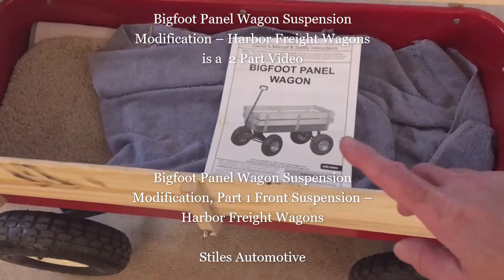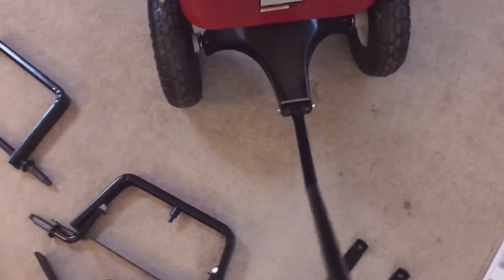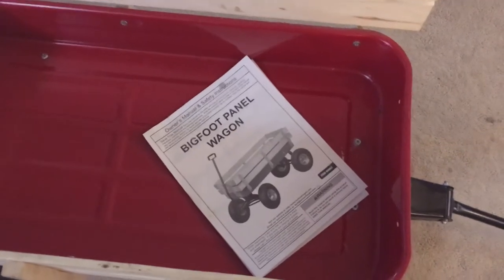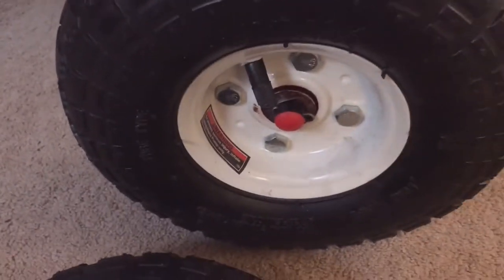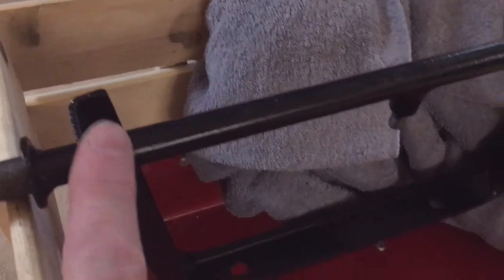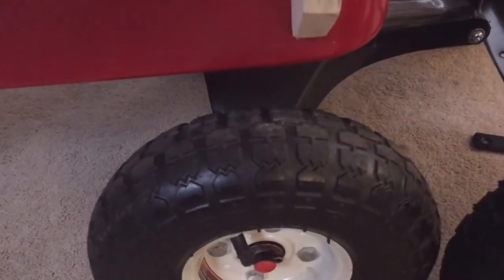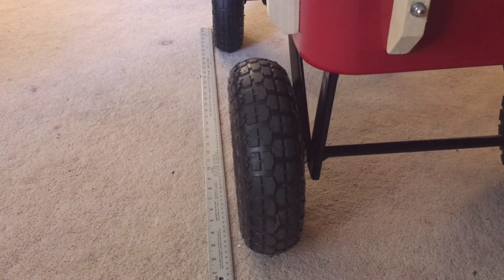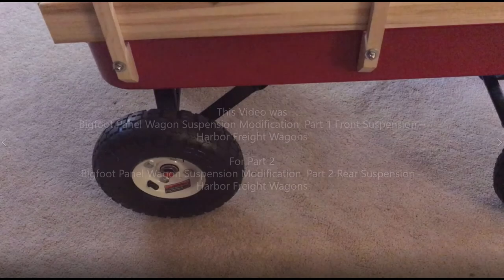Bigfoot Panel Wagon Suspension Modification, Part 1 Front Suspension – Harbor Freight Wagons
Learn how to replace the Suspension, both Front (Part 1) and Rear (Part 2) Suspension on the Harbor Freight, Red Bigfoot Panel Wagon with the Steel Mesh Deck (Garden) Wagon components.   To make a much better wagon.  My design allows you to improve the wagon suspension with No fabrication, you only have to drill ¼” Diameter Holes in sheet metal.  Easily completed by anyone.  If you can assemble a Harbor Freight Wagon, you can do this Suspension Modification.  I am so happy with the results of this Suspension change.

Recommended Tools:
Pliers, Channel Lock - Channellock TOOL ROLL 6pc Precision Plier Set
Large Phillips Screwdriver (for Red Wagon Fasteners
Combination Wrench, 10 mm (for Red Wagon Fasteners)
Combination Wrench, 11 mm (for the Garden Wagon Fasteners)
Combination Wrench, 12 mm (for the Garden Wagon Fasteners)
Combination Wrench, 7/16” (for the new ¼” Fasteners)
Deep Well Socket, 7/16” (for the new ¼” Fasteners)
Socket, 11/16” (for Garden Wagon Axle Nuts)
Ratchet

Consumables:
Bigfoot Panel Wagon, Harbor Freight, Item Number 69693
and
Steel Mesh Deck Wagon, Harbor Freight, Item Number 60359

6 x Bolts, SS, ¼” x 1”
18 x Flat Washers, SS, ¼”
6 x Fender Washers, SS ¼”
6 x Nuts, SS ¼”
Grease, Synthetic, 16 oz Can
Or Grease, Synthetic, 12 oz Tube or better value

Shop Tip No. 1 – Use a 5/16” Nut Driver on Hose Clamps (or ¼” for Smaller Clamps)
Shop Tip No. 3 – Use 4-in-1 Screwdriver for 80 Percent of Tasks, additional Torx Head Optional.
Shop Tip No. 5 - Add an LED Shop Light to Your Garage Door Opener for additional Entry Light
Shop Tip No. 6 – Customize Your Work Light to Make a Mobile Power Pole, make a Work Light more useful.